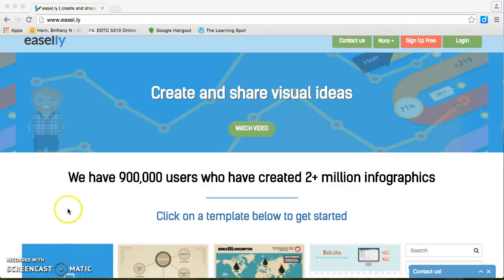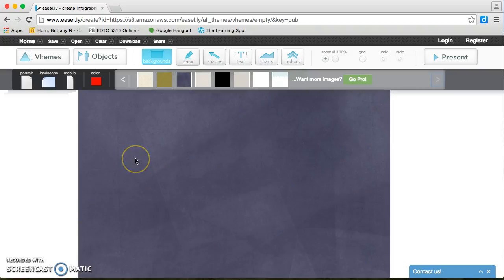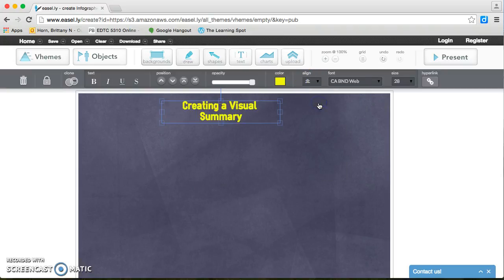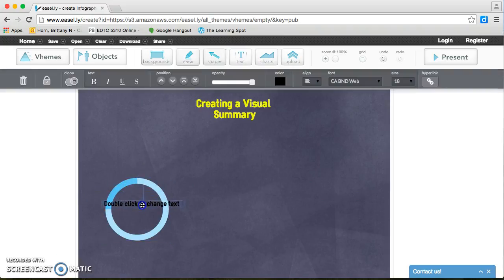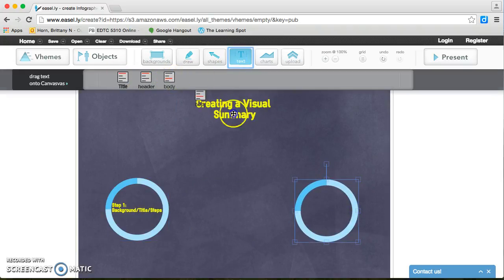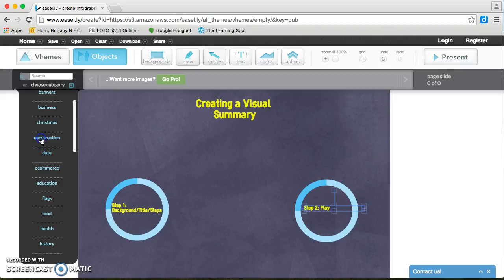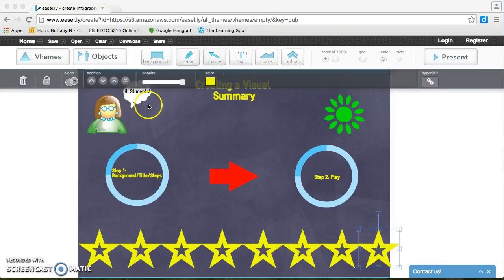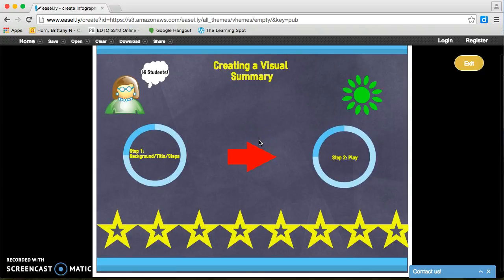Creating a Visual Summary with Easel.ly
Assignment for Miss Horn's English Class